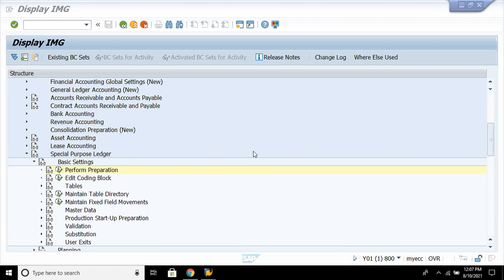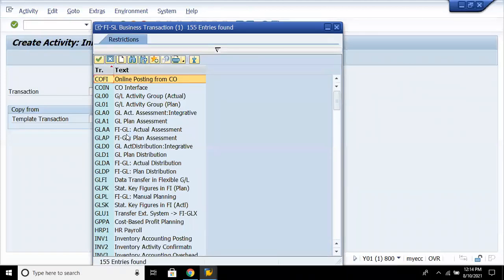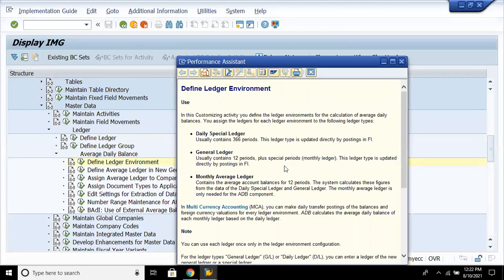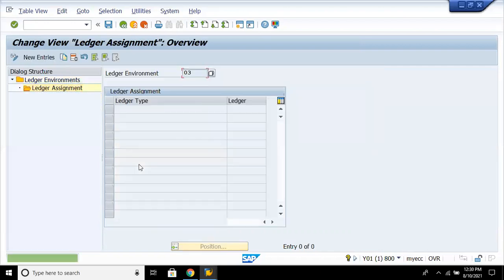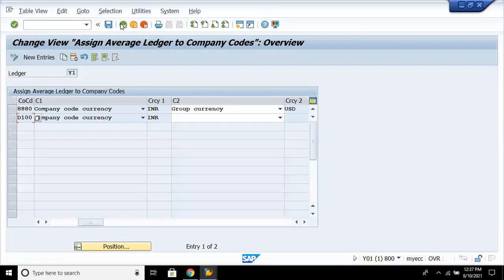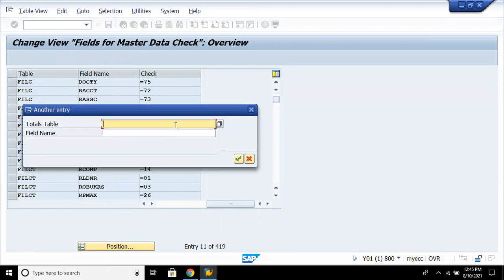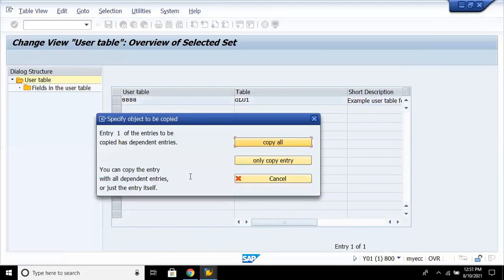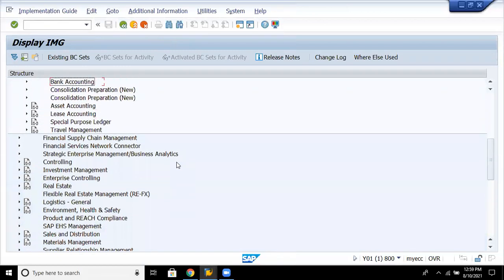Special Purpose Ledger | SAP S/4HANA Simple Finance Training | Become SAP Finance Consultant| Uplatz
| In this video session by Uplatz, we will understand the Special Purpose Ledger functioning in SAP S/4HANA Finance module.

The Special Purpose Ledger (FI-SL) is a receiver system in which you can enter data created in other SAP applications. It is not a sender system for other SAP applications. The special purpose ledgers enable you to report at various levels using the values from the various application components. The functions available in the special purpose ledgers enable you to collect and combine information, create and modify totals, and distribute actual and plan values.

In this comprehensive tutorial on SAP S/4HANA Simple Finance, we dive deep into the configuration and management of Special Purpose Ledgers. The session covers various types of ledgers, including general, monthly average, and daily special ledgers. Detailed steps are provided for maintaining ledger types, assigning them to company codes, and configuring document types. The video also highlights the process of setting up average ledgers, assigning document types for auto-correction, and ensuring the accuracy of financial data through various ledger configurations.

The tutorial Special Purpose Ledger | SAP S/4HANA Simple Finance Training | Become SAP Finance Consultant further explores the integration of special purpose ledgers with company codes and document types, showcasing the configuration of average ledgers in the general ledger accounting environment. It also touches upon advanced topics such as fiscal year variants, master data integration, and local validations for ledger postings. This training is ideal for SAP Finance Consultants aiming to enhance their understanding of special purpose ledgers and their application in SAP S/4HANA.